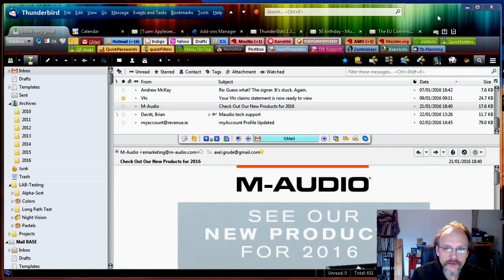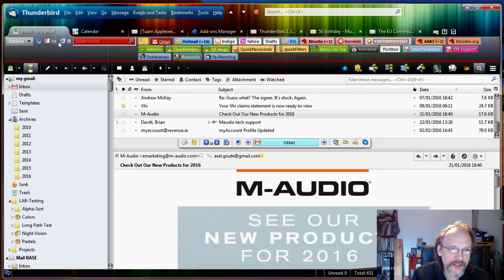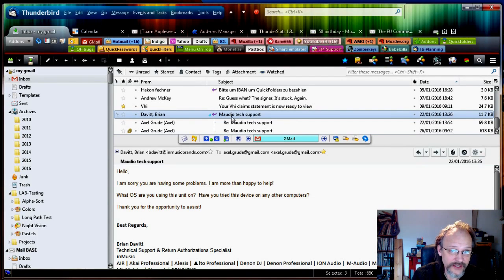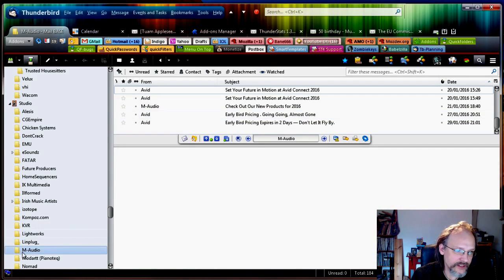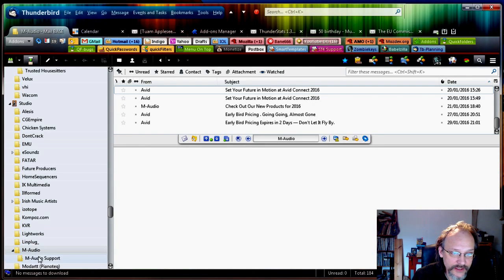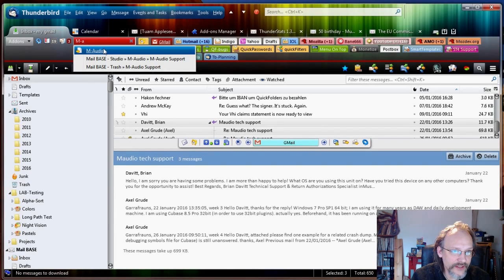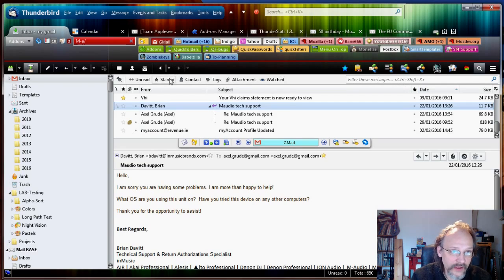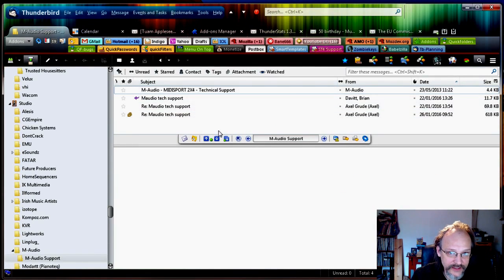Tidy up your Inbox using quickMove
Here is how to use QuickFolders "quickMove" operation to quickly tidy up your Inbox using this powerful feature.